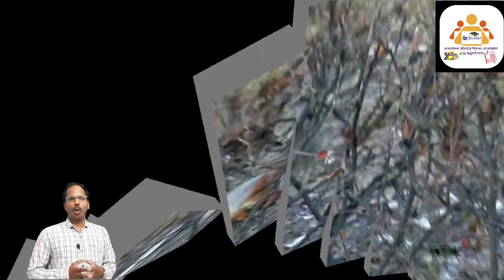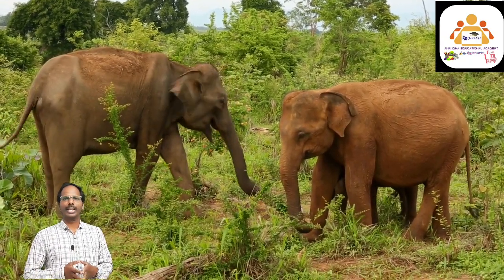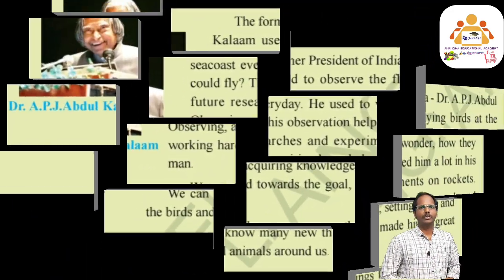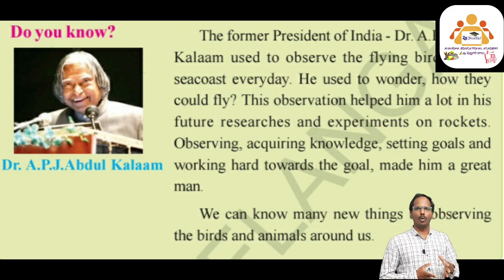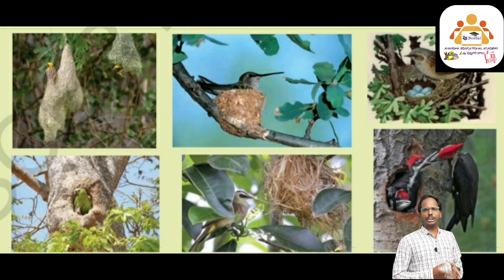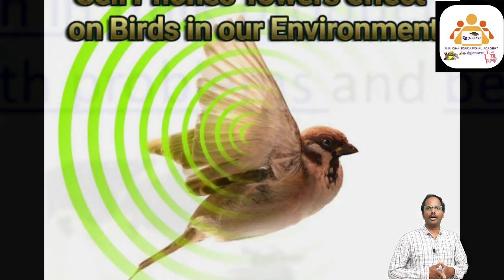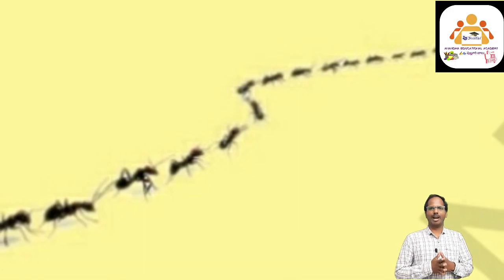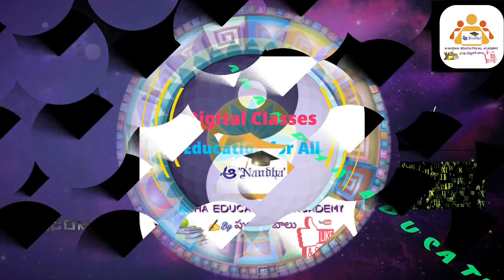4th Class EVS || The Life Styles of Animals Biodiversity || EM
The Life Styles of Animals - BioDiversity

Part -1

English Medium

School of Education
By Pulluri Balu

4th Class (English Medium)
EVS

🔶 Changing Family Structure

 🔶 Different Games and Rules

 🔶 Various types of Animals

🔶 Indian History and Culture